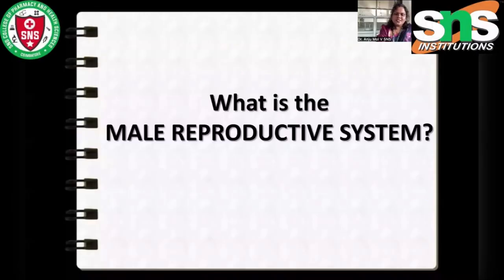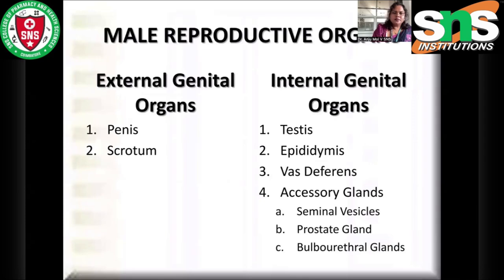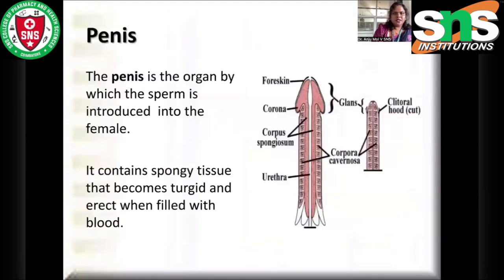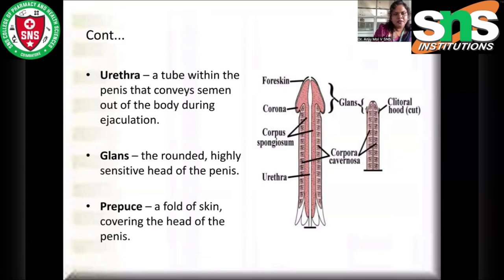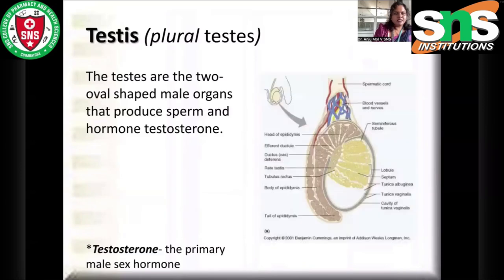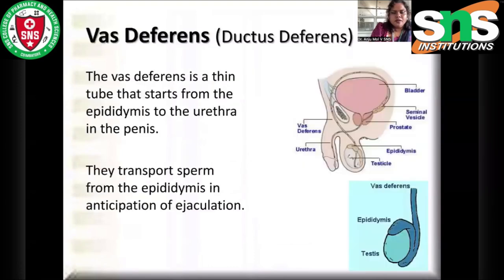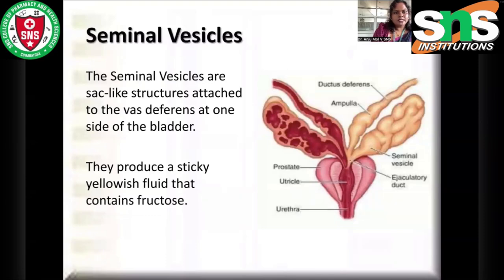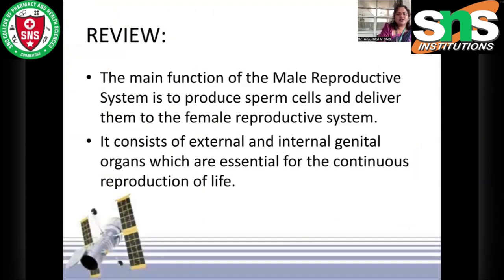Male Reproductive system